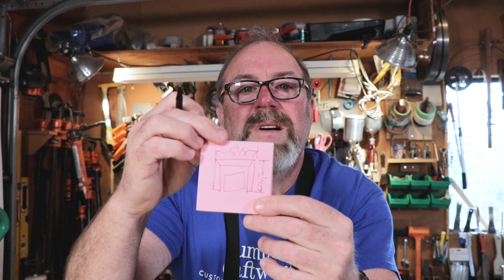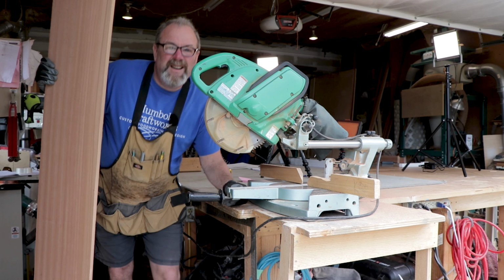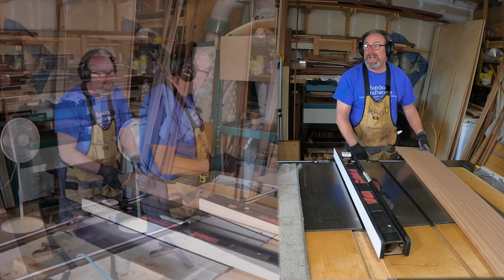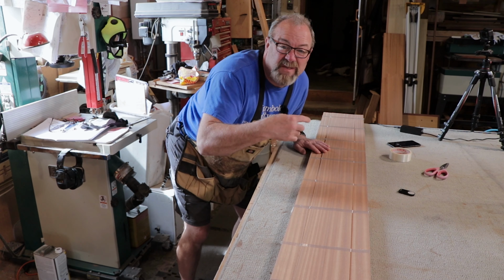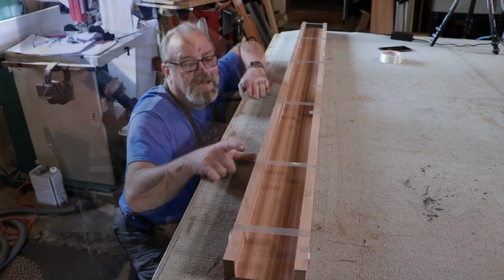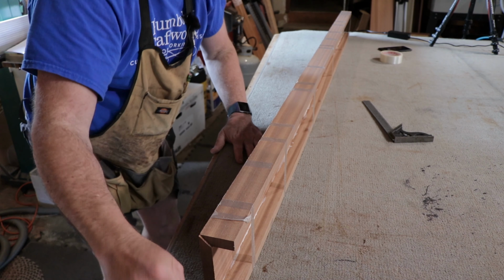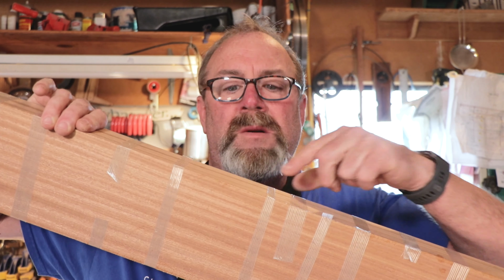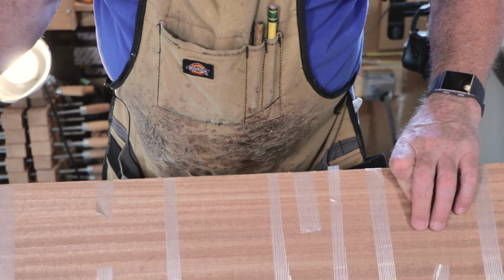" How To Build & Glue Up A Double Miter Fold Using Tape " Wood Working with Mr. Kevin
" How To Build & Glue Up A Double Miter Fold Using Tape "
Mr. Kevin Will Go Thru All the Steps on How to Build A Double Miter Fold Half Column From Beginning to End. From Breaking Down The Wood, To Laying Out the Miters, Ripping them on the Tablesaw. Them Gluing them up Just Using Tape. This Aught to Be Fun. There is Also A Special Little Trade Secret on How To Tighten up Your Gappy Miters at The Very End of this Video.

So Get Ready Cause Here We Go !

Sit Back Grab A Cold Beverage and Hang On !

          " Mr. Kevin I'm A Blockhead I Need a Butcher Block"
   You could win a Nice End-grain Cherry and Walnut Butcher Block

                     Check Mr.Kevin Out On the Inter-Webs here